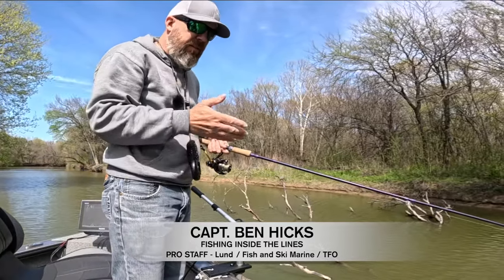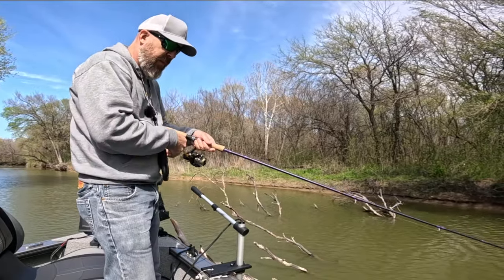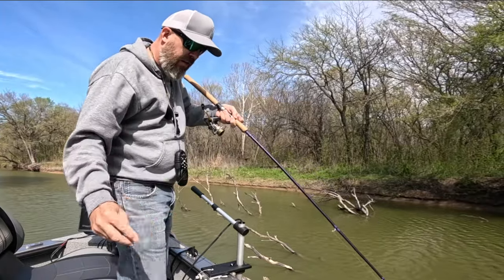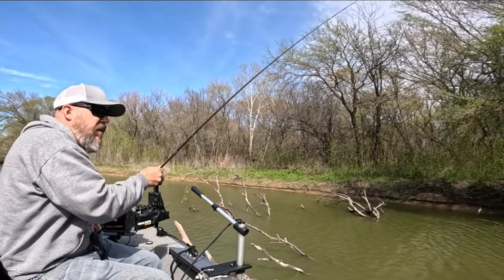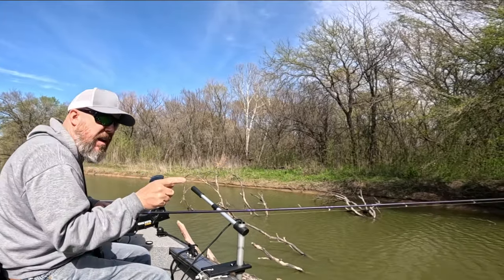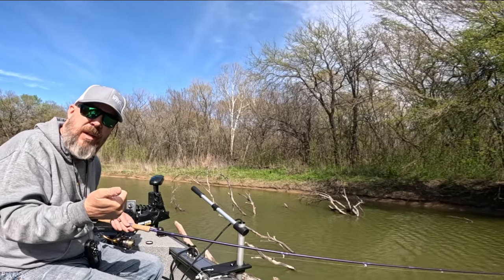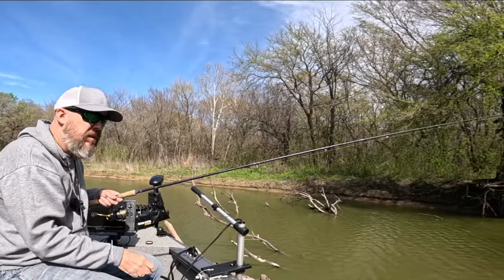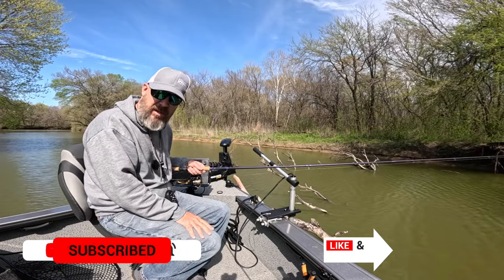How To UNSNAG Your Lure FAST!!!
Here's a quick tip on how to unsnag your fishing lure fast.

Equipment used:

2023 Lund 2075 Fisherman with Mercury 200hp
MinnKota Ulterra trolling motor
Rod - TTD Crappie STX 9.6 - TTDCRAPPIESTX.com
Jig - 2.5" Minnow (Moon Dust) BoneHead Tackle